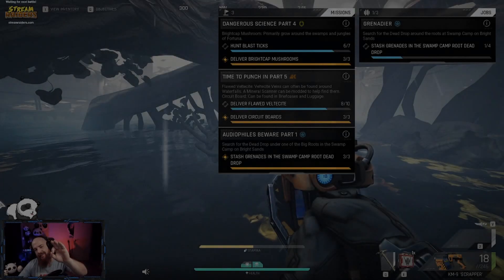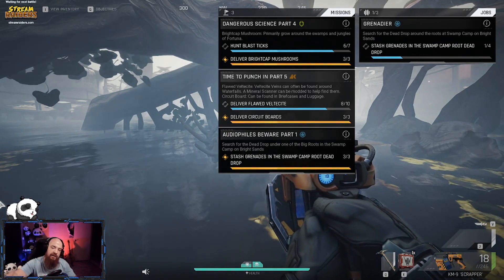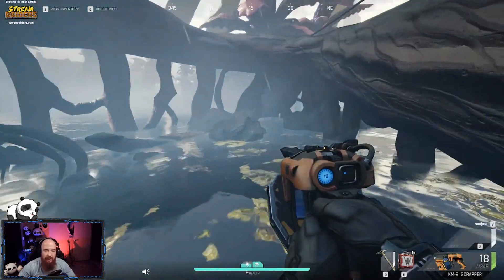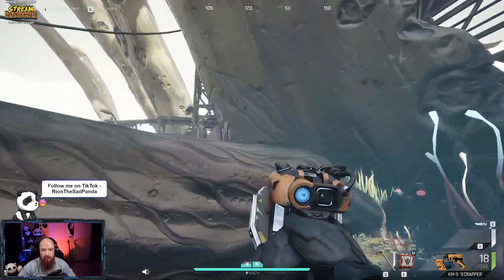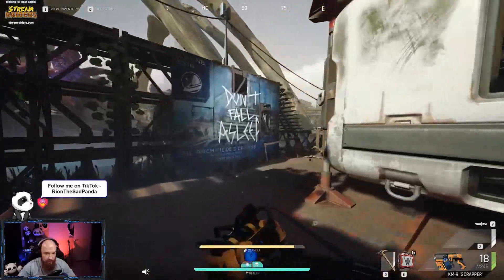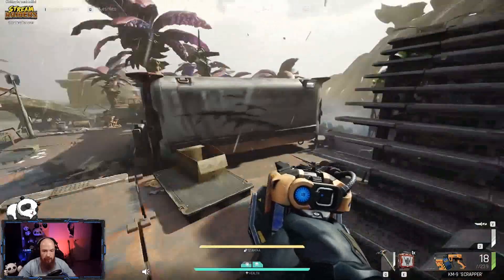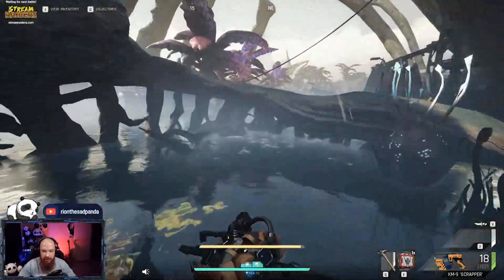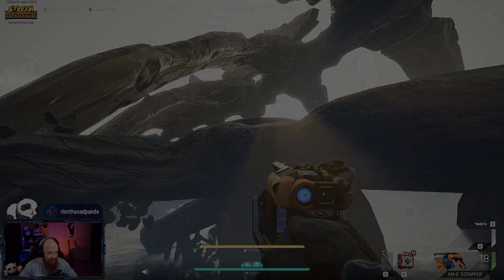Location - Dead Drop in Swamp (The Cycle Frontier)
This video is a short guide on how to locate the dead drop in the Swamp.